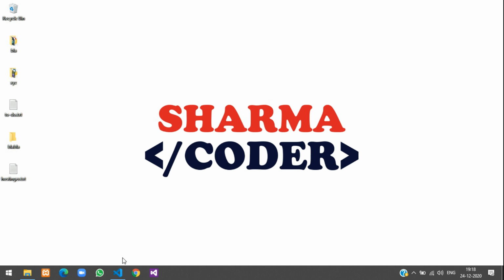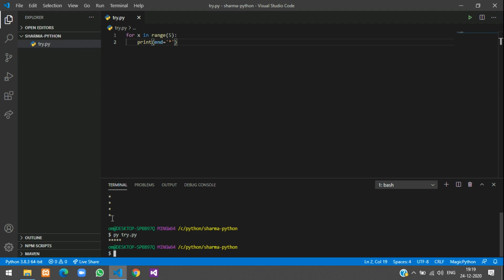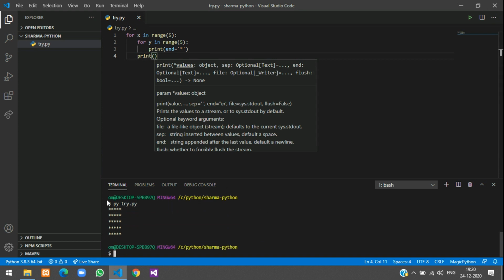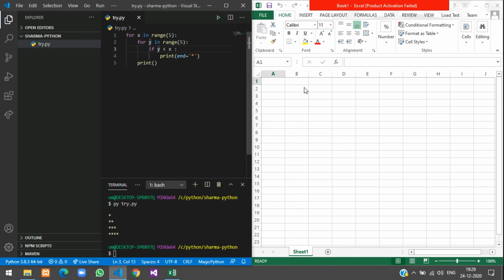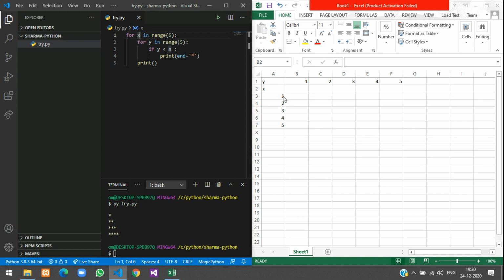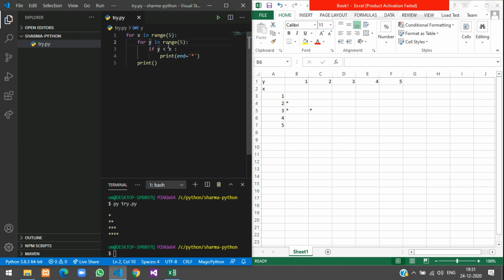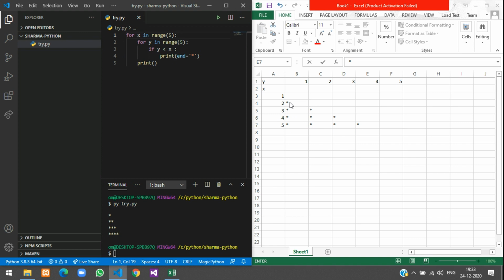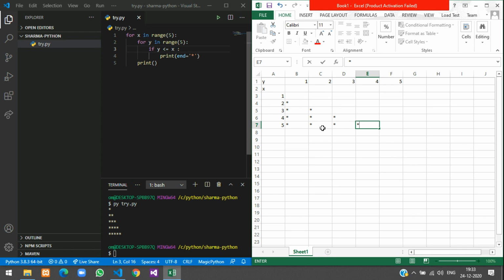How to print triangle pattern in python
In this video, We will see how to print triangle pattern using star(*) in python.